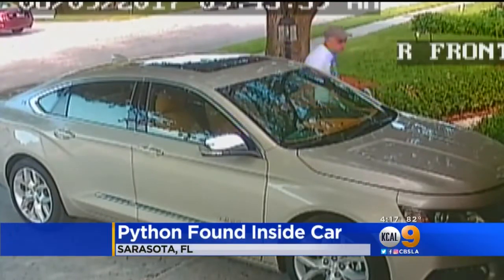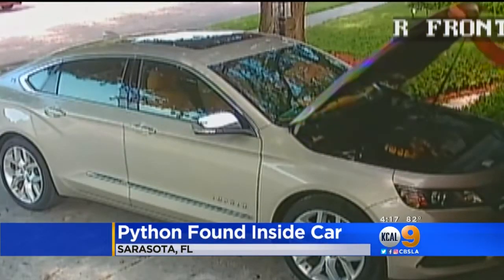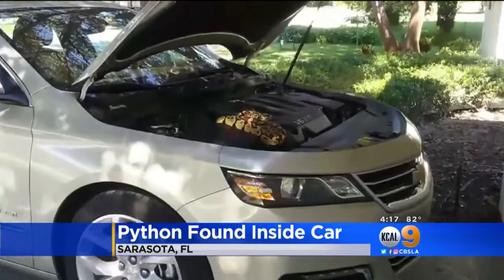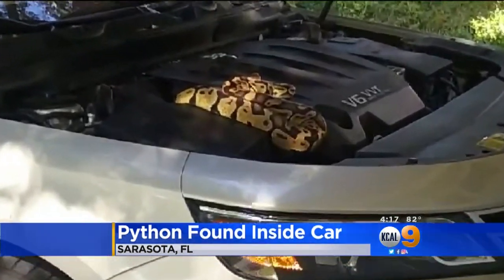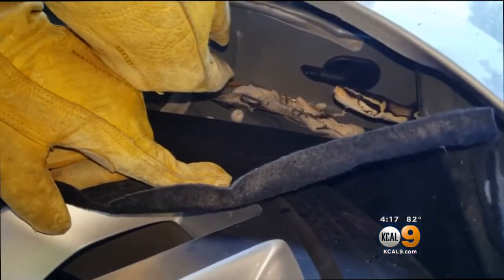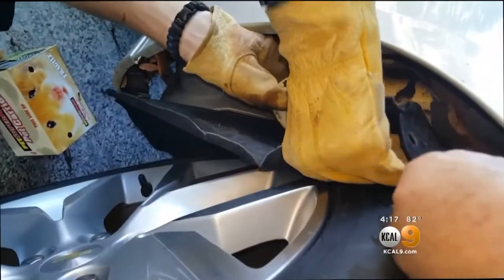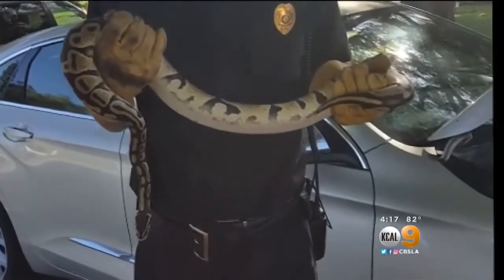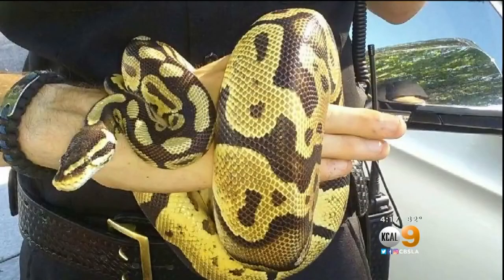Snake Curls Up Inside Car Engine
It took an hour of coaxing to pull the three-foot python out of the vehicle.